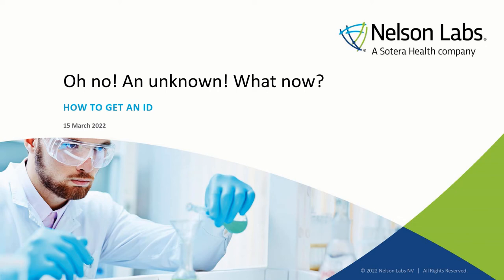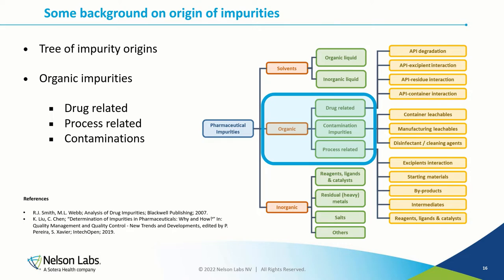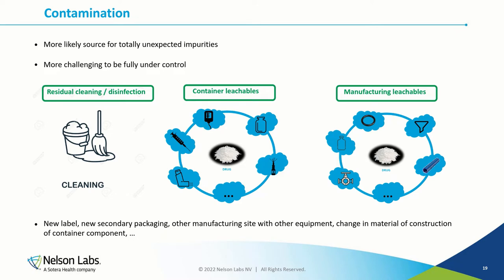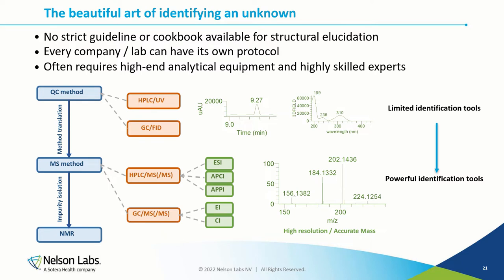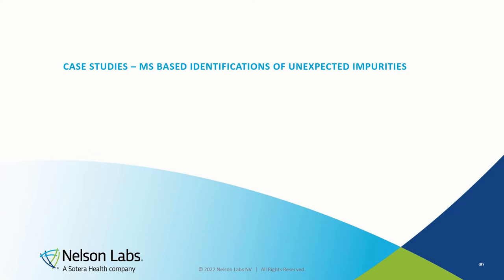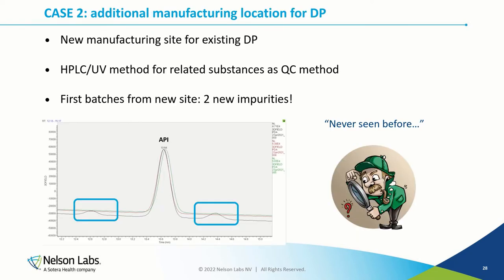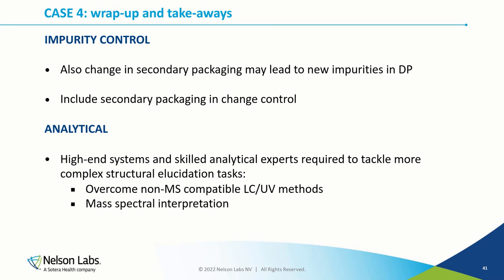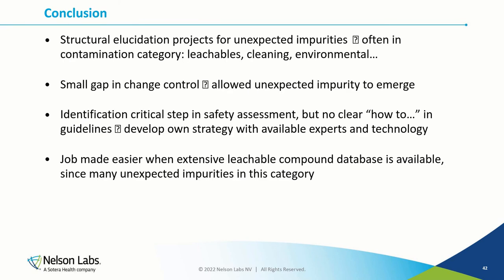How mass spectrometry can give you very good ID’s- Ward d'Autry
Impurities in drug substances (DS) and drug products (DP) must be continuously controlled and monitored in order to safeguard the quality and safety for the patient. Reporting, identification and qualification thresholds for impurities and setting acceptance criteria are available in regulatory guidances. When during routine quality control a new or previously unidentified impurity suddenly emerges above the identification or qualification threshold, the impurity needs to be identified, often under time pressure. One of the common analytical strategies and unquestionably a powerful tool for the identification of impurities is high resolution accurate mass spectrometry (HRAM MS) in combination with tandem mass spectrometry (MS/MS) for structural elucidation. However, not all compounds that are responsive to LC/UV are equally responsive to LC/MS, especially in the case of leachable impurities. Hence the analytical toolbox for impurity identification should not be limited to LC/MS alone.

In this presentation this will be demonstrated with case studies where unexpected impurities in drug products were eventually identified as leachables using an expanded mass spectrometry toolbox.